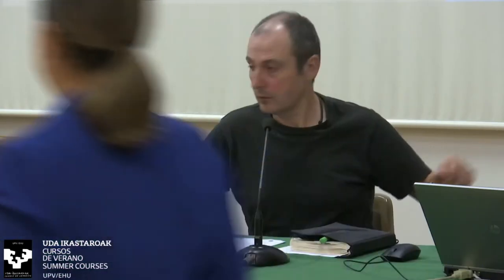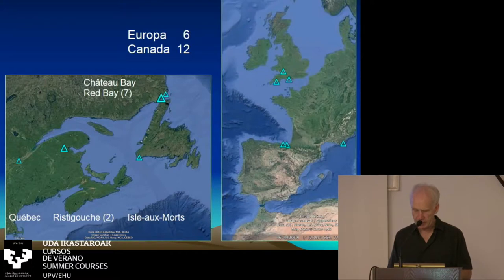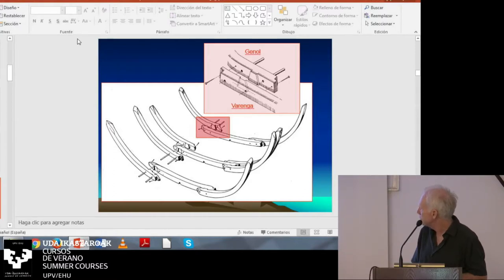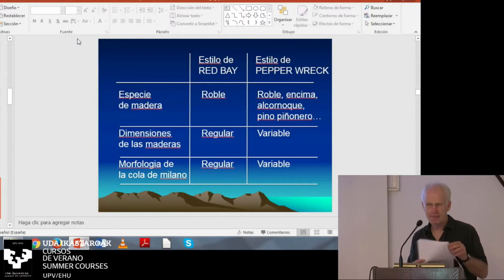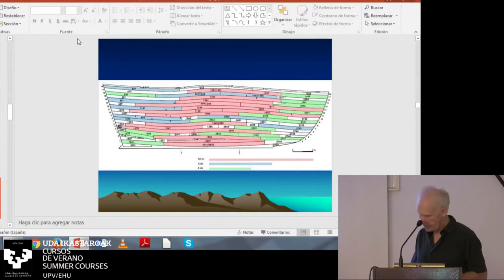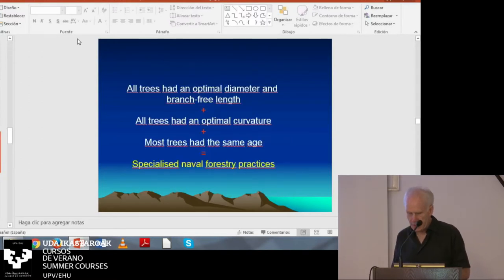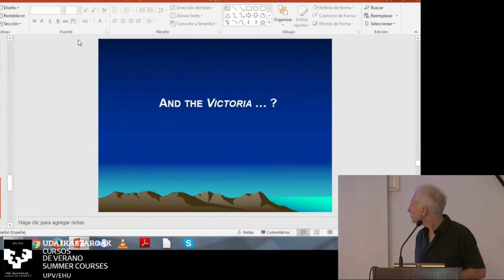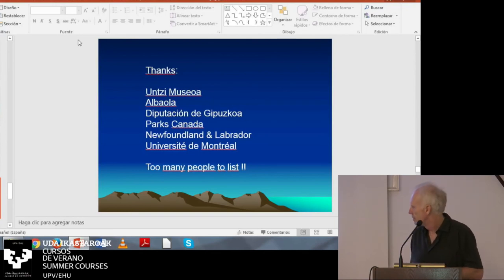02-BRAD LOEWEN: “Evolution of the Basque technology between Middle Ages and Modern Age”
International Congress "Study and analysis of the Victoria nao’s technological context, in the period of the first world round", organized by the Naval Museum, in collaboration with Summer Courses of the University of the Basque Country. Miramar Jauregia, San Sebastian (Gipuzkoa) 2018 September 5th and 6th.
BRAD LOEWEN. Département d'anthropologie, Université de Montréal, Canadá.